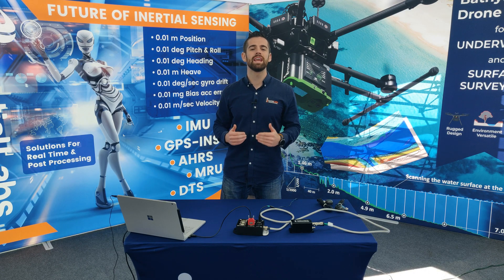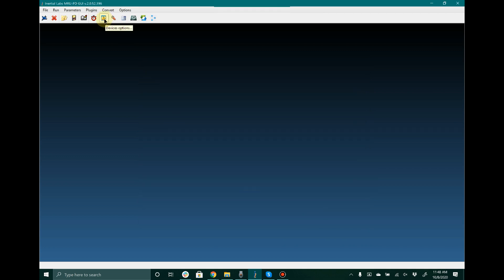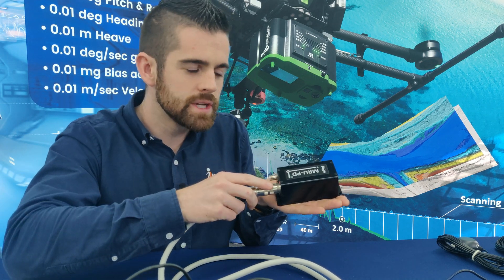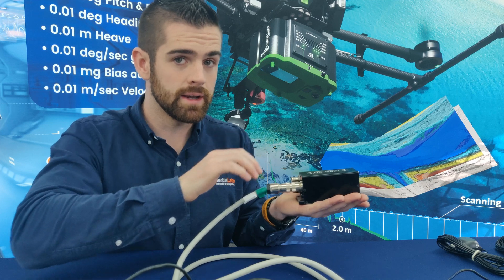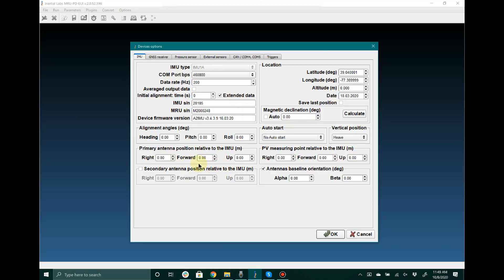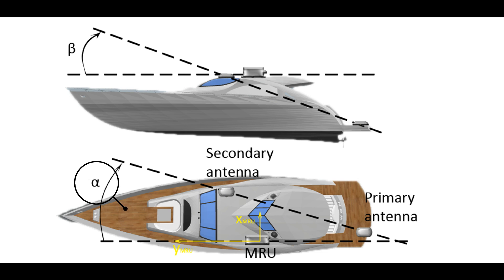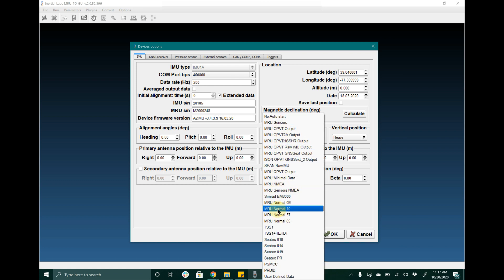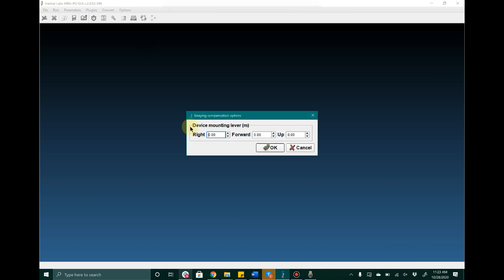The Professional Dual Antenna Motion Reference Unit MRU-PD Key Settings and Parameters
The Professional Dual Antenna Motion Reference Unit (MRU-PD) is a MEMS-based motion sensor for marine vessel navigation and motion compensation. In this video we go through some of the key settings for getting started using the MRU-PD.